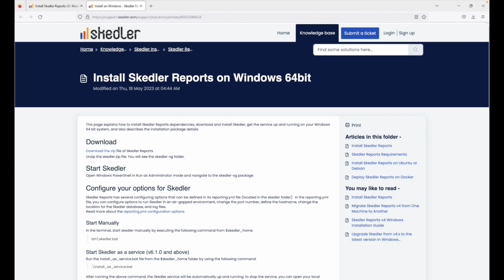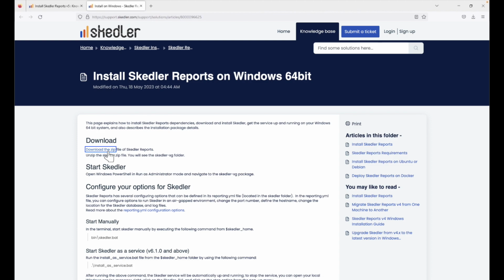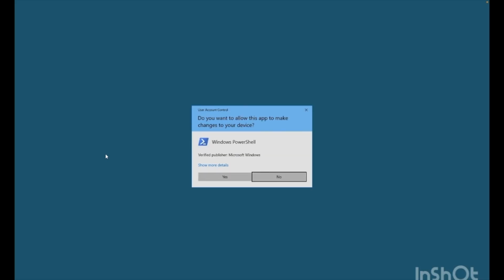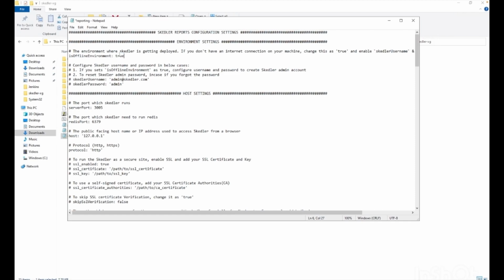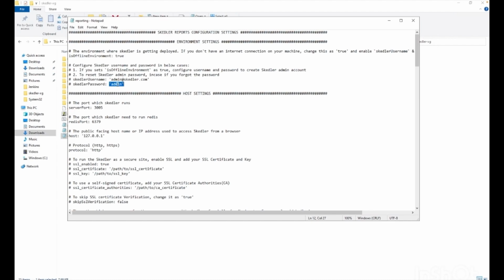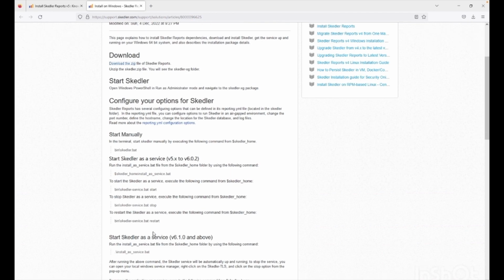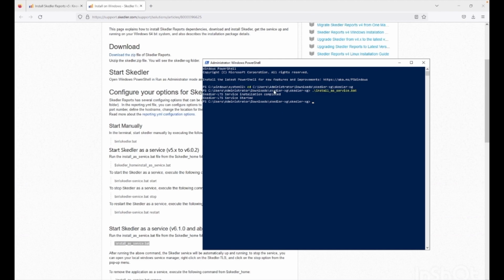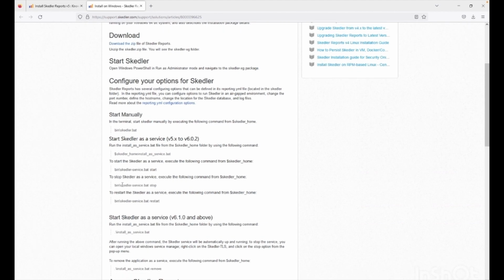Installing Skedler on Windows | Skedler Tutorials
Learn how to install Skedler on Windows. Skedler is an easy-to-use, powerful yet affordable report automation solution for Elastic Stack & Grafana.

Connect Skedler Reports to your Elastic Stack or Grafana environments instantly and start sending reports.